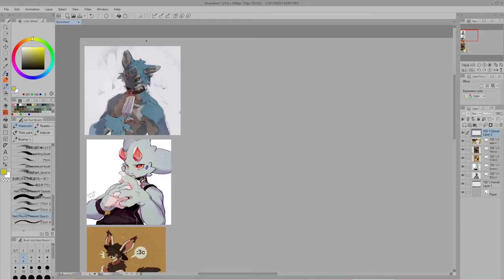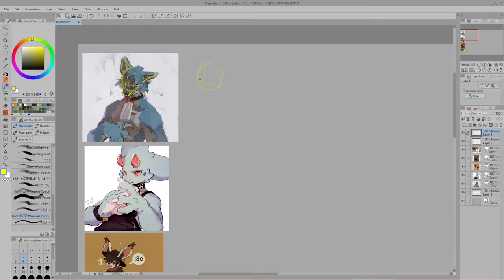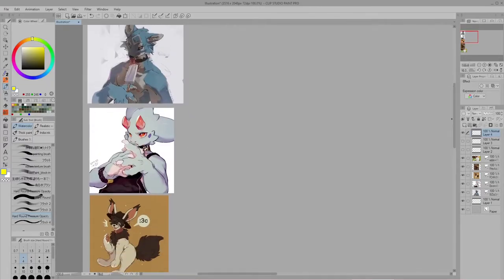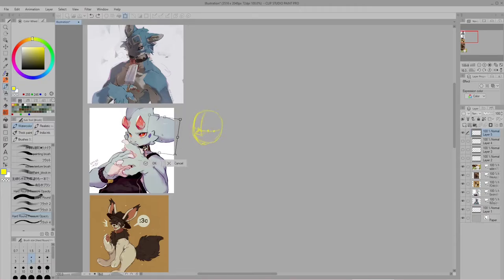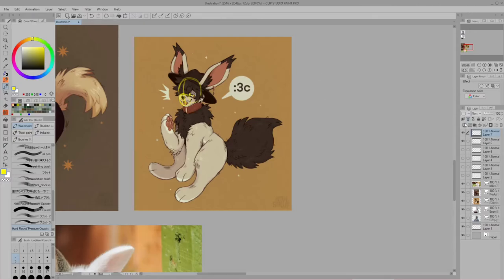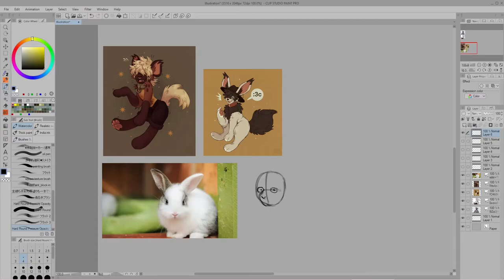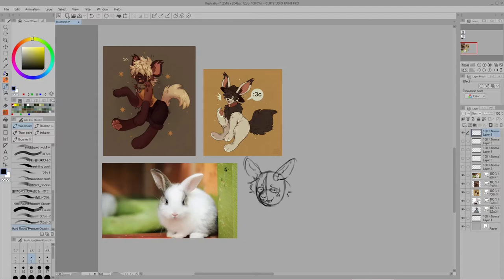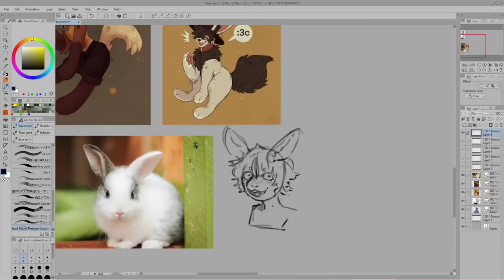How To Draw Furry Heads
sorry about the background noise my dog decided to be loud + there's a storm going on lmao.